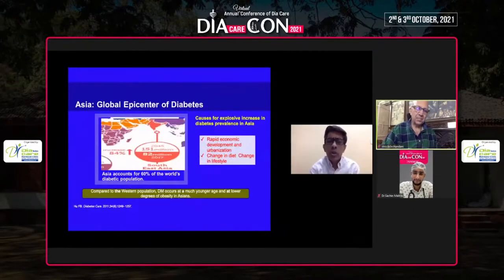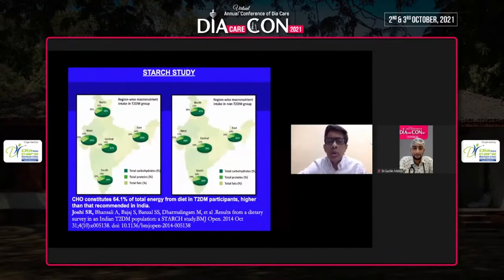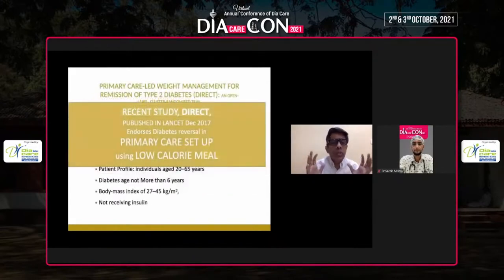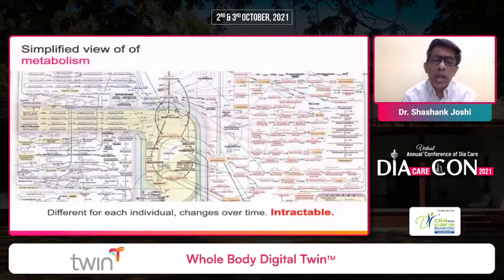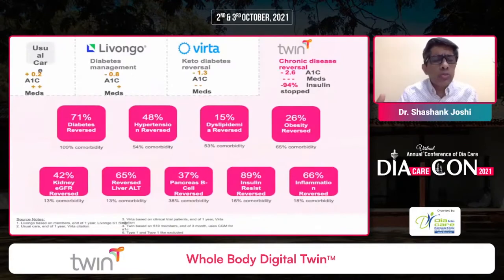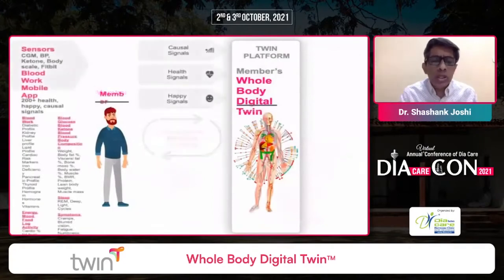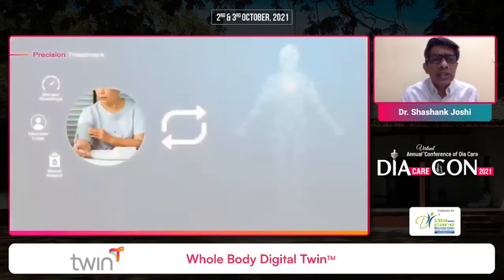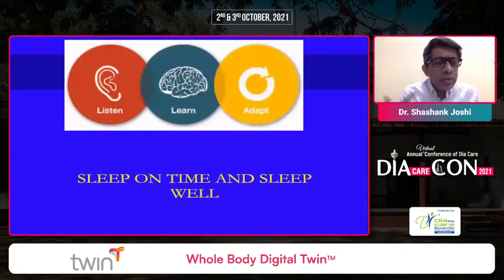Dr. Shashank Joshi - Reversal of Diabetes : Using Whole body Twin Technology